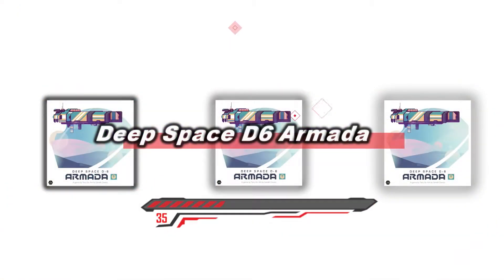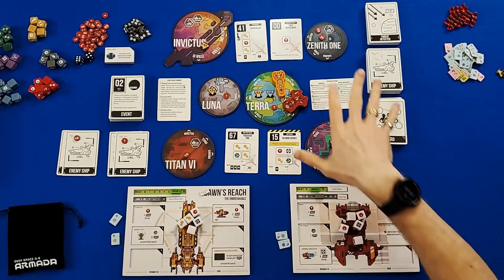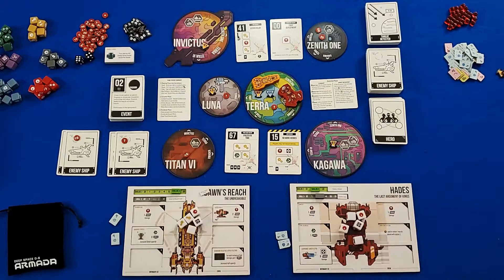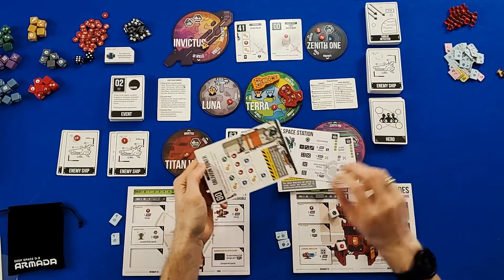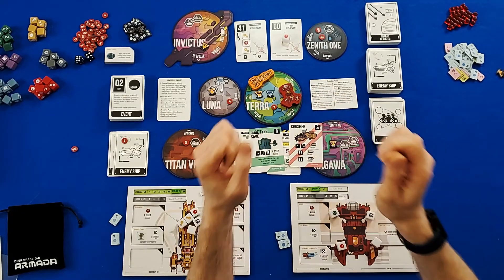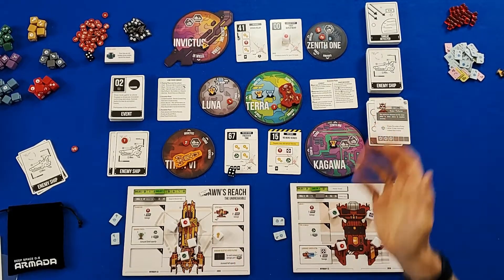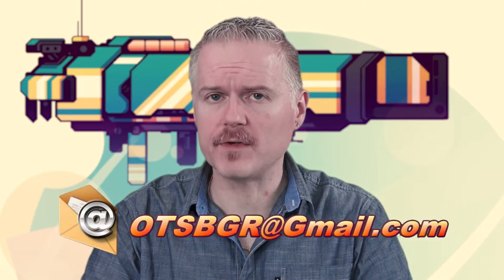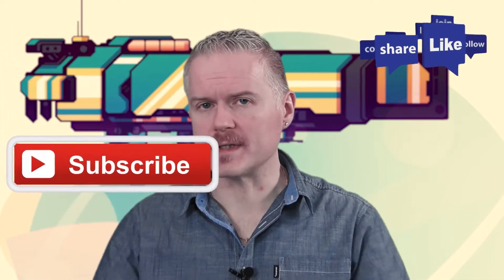Deep Space D-6 Armada - Quick Overview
Deep Space D-6 Armada is a cooperative dice allocation game of sci-fi space combat for 1-4 players that plays in anywhere from 90-150 minutes depending on player count and end game condition.

"Deep Space D-6: Armada is the standalone multiplayer sequel to Deep Space D-6.

In the far reaches of the galaxy, a local cluster of planets has been overtaken by a hostile regime known as The Federation. Players will take command of starships and work together to complete missions while defending the system from enemy fleets.

Each player begins the game with their own starship with unique capabilities and basic crew. As you earn credits from completing missions, you'll be able to upgrade your ship and hire advanced Heroic crew members. Your crew are your dice and players will roll them, then assign them to their ship's stations in order to perform actions during combat or to complete missions.

Ship to ship combat in Armada involves managing your crew and ship stations. As your ship takes damages, your stations become disabled and require repair actions by engineers. Your crew is also susceptible to injury and you'll take medic actions to revive them. Ships can be customized to your individual playstyle, whether you prefer to deal direct damage, or support teammates by disabling enemy shields and stations.

Each round consists of the following phases:
1) Planning: Players travel to nearby planets. Players may also repair and upgrade their ships or hire new crew members during this time.
2) Encounter: Players combat enemy fleets or resolve missions (together or alone).
3) Resolution: Event cards and hazard effects are resolved. Enemy reinforcements will also appear at this time.

Once players have collected enough Data tokens, a final encounter is revealed. If they can defeat this final encounter, the players will win the game. What challenge faces our Captains? And who is behind all the terror?

DSD6: Armada takes the gameplay of Deep Space D-6 and enhances it with ship upgrades, dice mitigation, missions, and co-operative gameplay- all while retaining the game's signature minimalist style.

DSD6: Armada is not an expansion and does not require the original Deep Space D-6."

This channel is 100% self-funded and sponsor free, your subscriptions and views DO MATTER!!